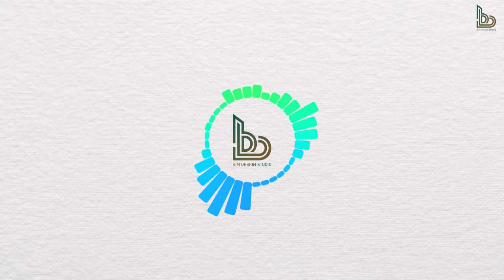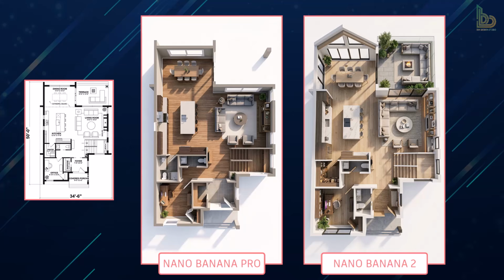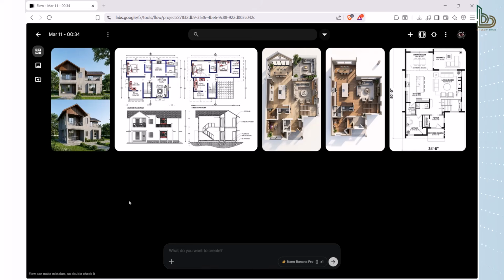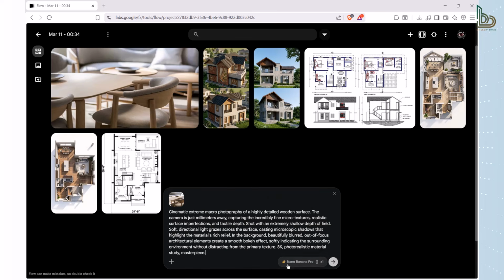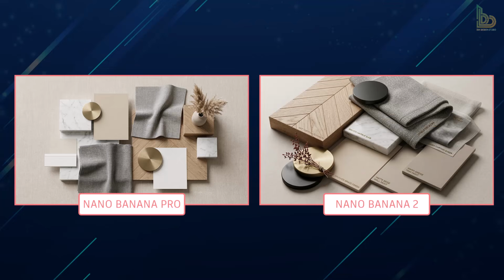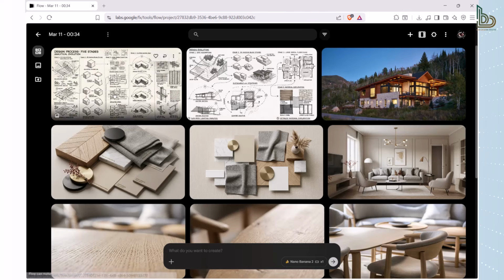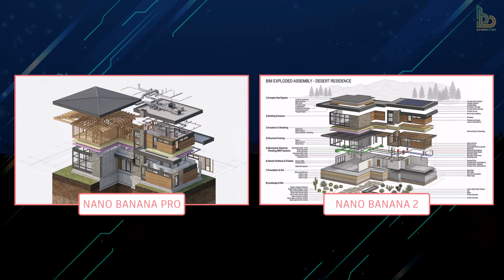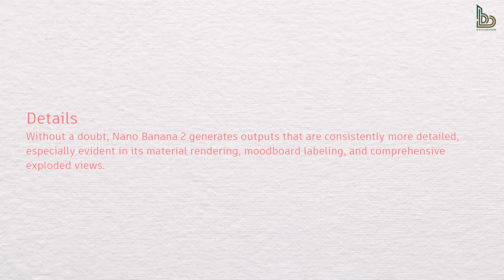AI Architects: NANO BANANA PRO vs. 2 - Which is BEST for Your Design Workflow? (Full Review & Tests)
AI Architect Showdown: Nano Banana 2 vs. Nano Banana Pro - The ULTIMATE Comparison!

Are you an architect, interior designer, or 3D artist looking to supercharge your workflow with AI? Google's new Nano Banana 2 model promises high efficiency for developers, but how does it truly stack up against the widely used Nano Banana Pro? We put both AI models to the test in Google Flow, using identical images and prompts to determine which one reigns supreme for architectural visualization and design.

In this in-depth review, we're covering:
Experiment 1: 2D to 3D Floor Plan - See which AI model better interprets and renders complex floor plans into stunning 3D.
Experiment 2: Full Residence 3D View - We challenge both models to create comprehensive 3D views from multiple 2D drawings (plans, elevations, sections).
Experiment 3: Close-Up Material Study - Which AI captures the most realistic surface imperfections, texture, and depth in materials like wood?
Experiment 4: Moodboard Generation - Discover which model creates the most useful and innovative moodboards for your design projects.
Experiment 5: Design Development Board - We test their ability to generate traditional architectural sketching styles for conceptual design stages.
Experiment 6: Exploded View - Get an inside look at how each AI handles complex exploded views, complete with HVAC, electrical, and structural components.

Which AI is the future of architectural design? Nano Banana 2 for its incredible detail and innovative features, or Nano Banana Pro for its speed and consistency? Watch to find out our comprehensive verdict!

If you found this comparison helpful, please LIKE this video, SHARE it with your design friends, and SUBSCRIBE to BIM Design Studio for more cutting-edge content on architectural AI, BIM, and design technology!